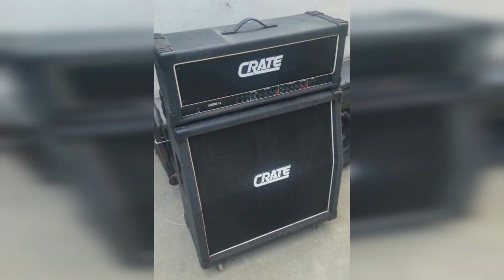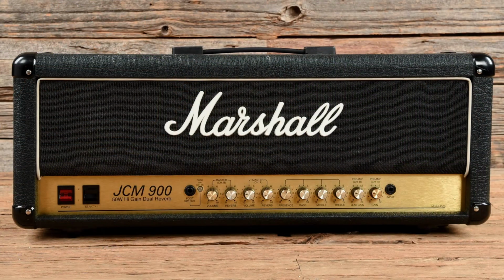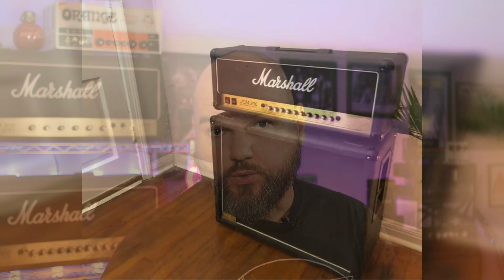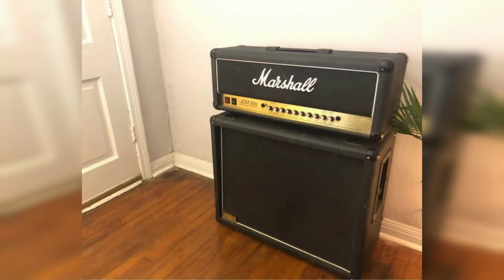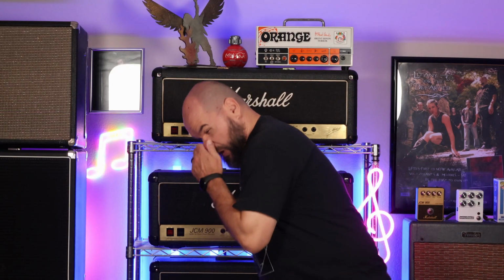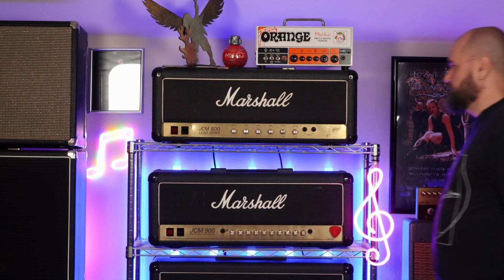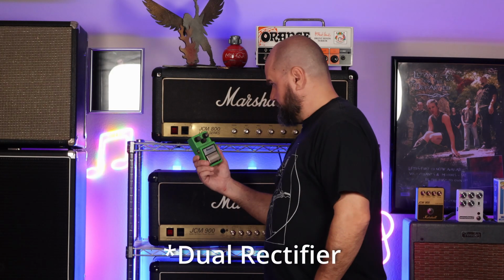Marshall JCM900 Dual Reverb 50-Watt Demo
In this video I demo a new-to-me Marshall JCM900 Dual Reverb 50-Watt. I LOVE these amps and firmly believe that they are HIGHLY misunderstood and underrated.

X: @MikeLuvsGuitars

0:00 - Intro
0:44 - Disclaimer
1:00 - An AWFUL rig in 1995 and Marshall dreams
2:21 - Audio Demo 1
3:00 - A deal that I couldn't pass up
3:39 - Audio Demo 2
4:42 - Clipping diodes and internet hate
6:07 - Audio Demo 3
6:42 - Conclusion

Signal chain:
1979 Gibson Les Paul Standard, Kramer 600ST, Fender American Standard Stratocaster
Marshall JCM 900 50 watt, Ibanez TS9 Tubescreamer
Two Notes Torpedo Captor 16
Steinberg UR816C
Two Notes Marshall 4x12 IR